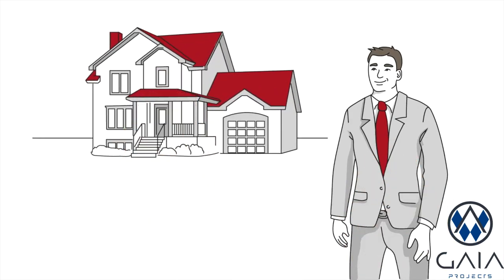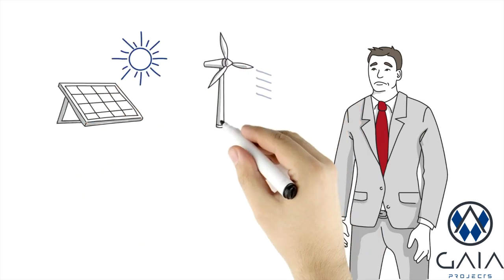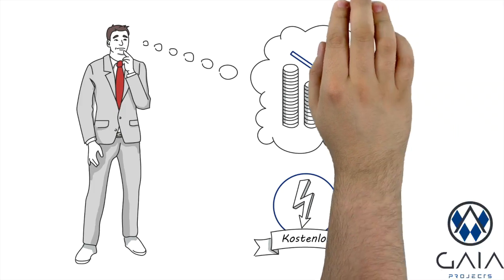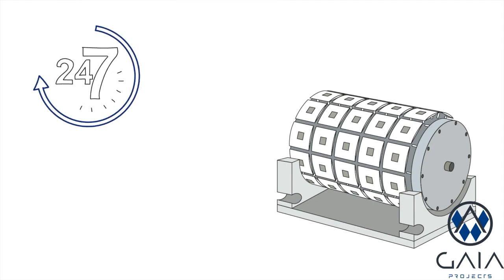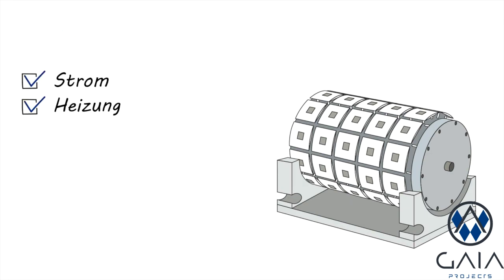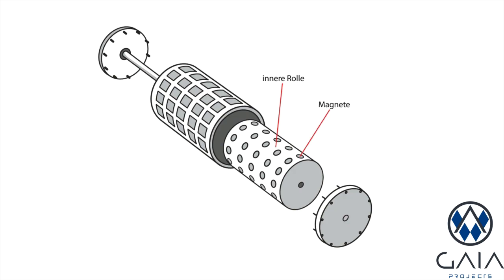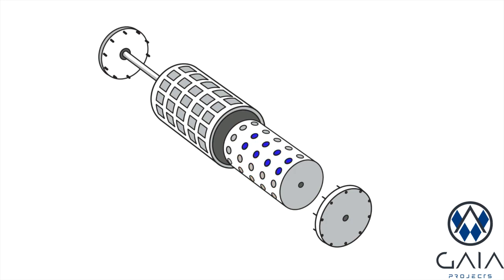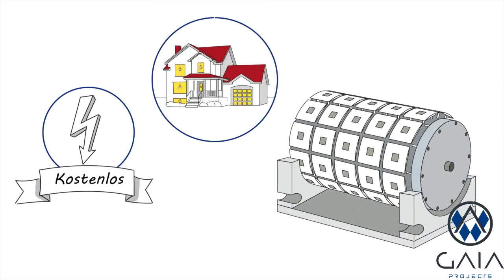GAIA-Projects GBI-Powerunit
This is the official Channel of GAIA-Projects

We'd like to introduce you to our GBI-Powerunit for alternative, green energy.